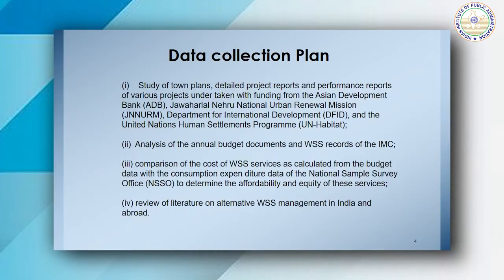Review and Recap: Research Process